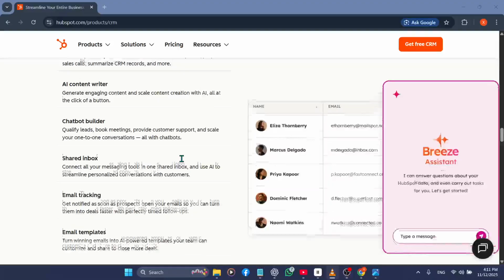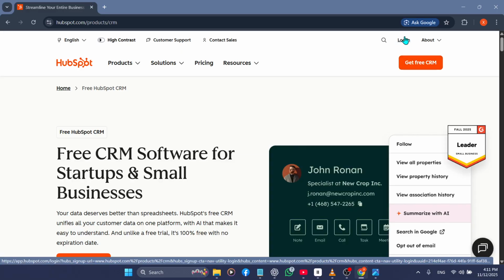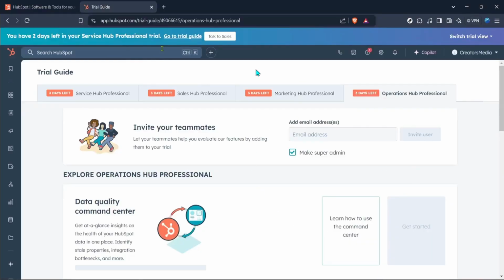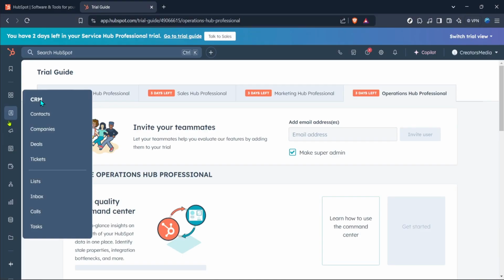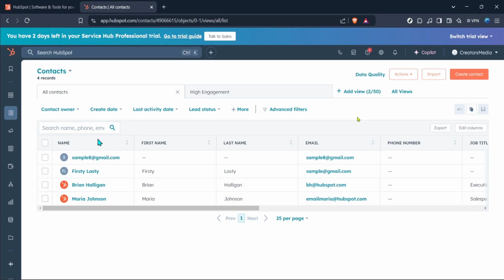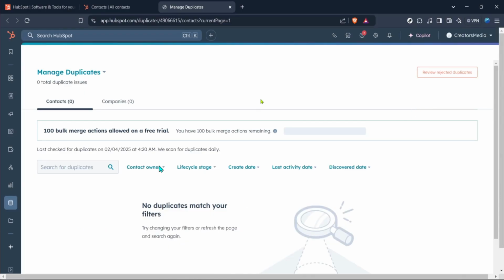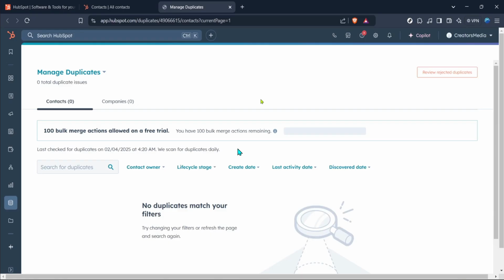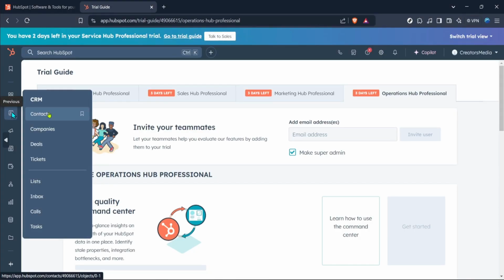How To Remove Hubspot Duplicate Contacts - 2025 (Quick Tutorial)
How to Remove Hubspot Duplicate Contacts
In this video, how to remove HubSpot duplicate contacts is explained step by step. You will learn how to identify duplicate entries, merge contacts, and clean up your HubSpot CRM efficiently. This guide also covers organizing contact lists, maintaining accurate customer data, and improving CRM management for better business communication.